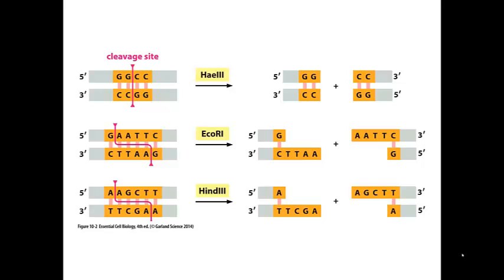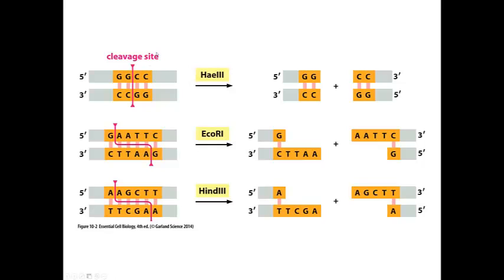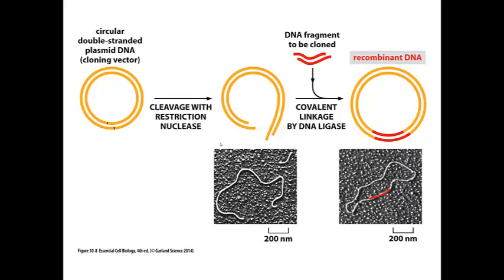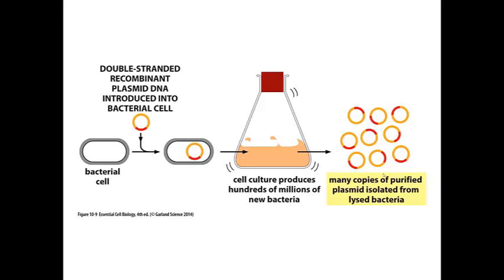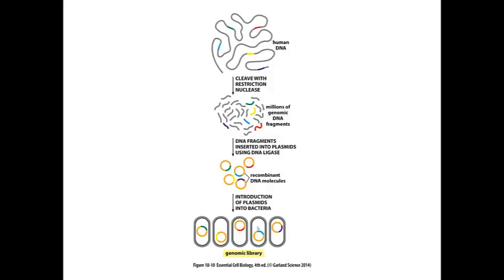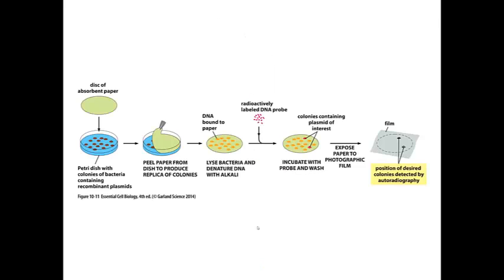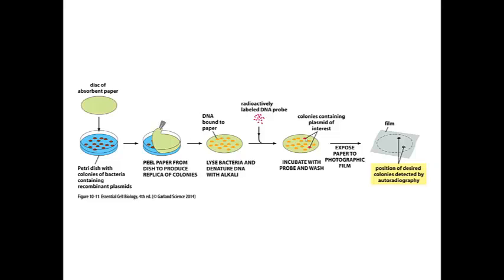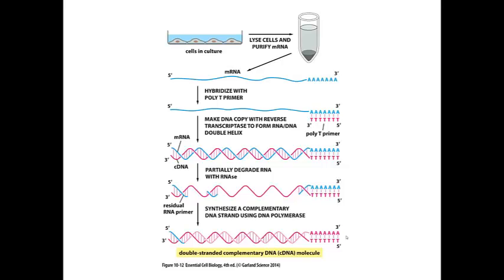Chapter 10 part 1